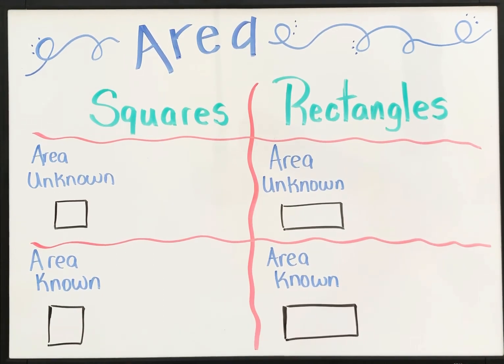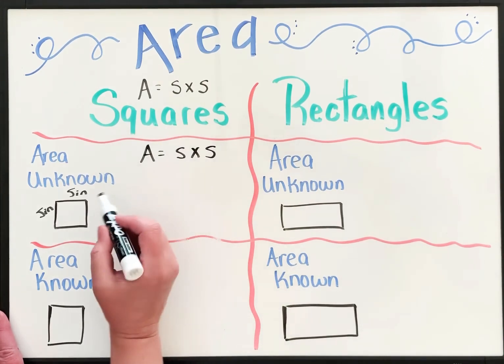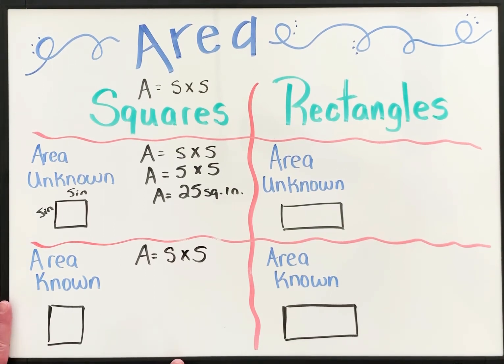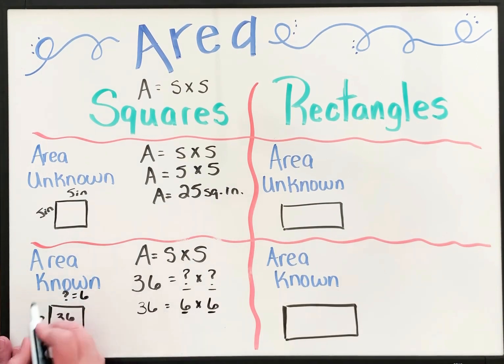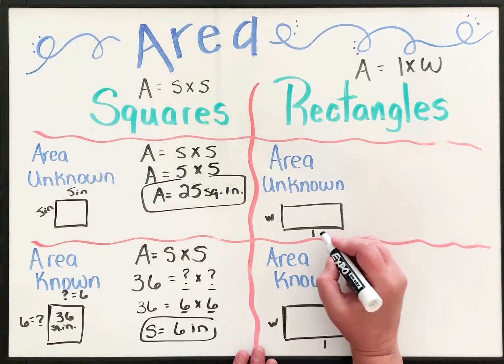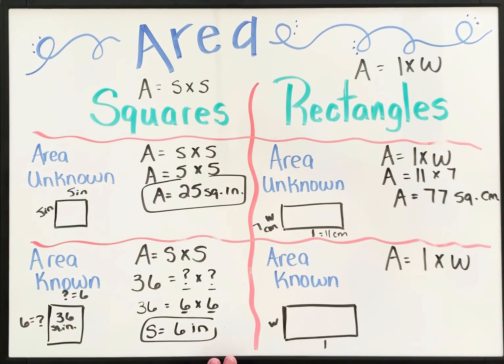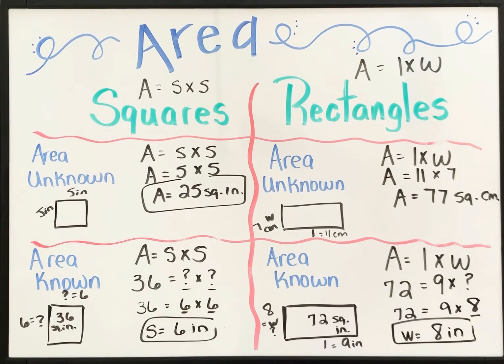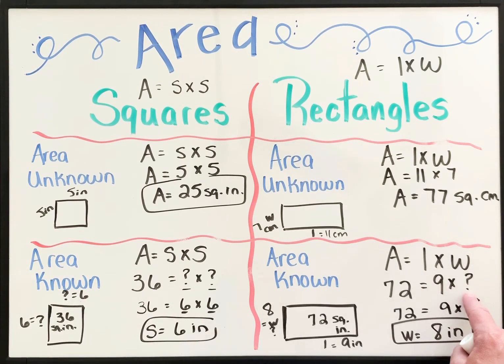Using the formula for Area of squares and rectangles